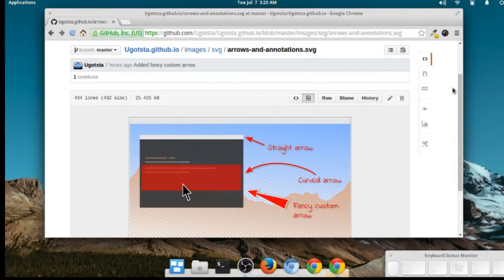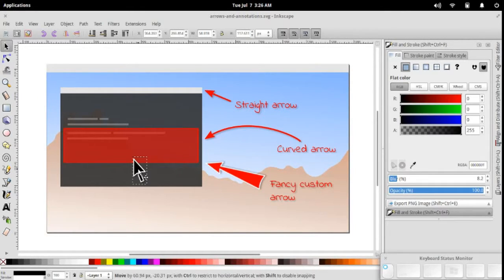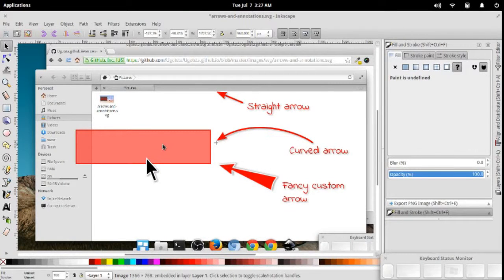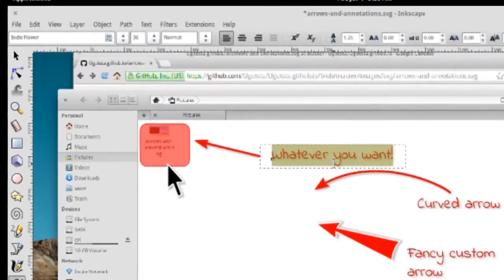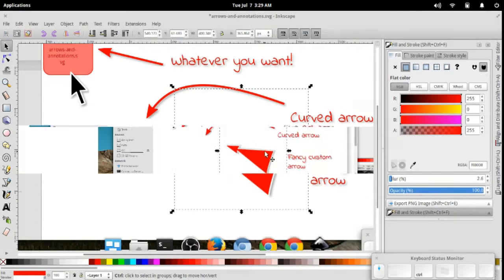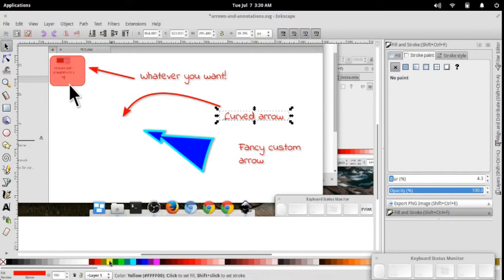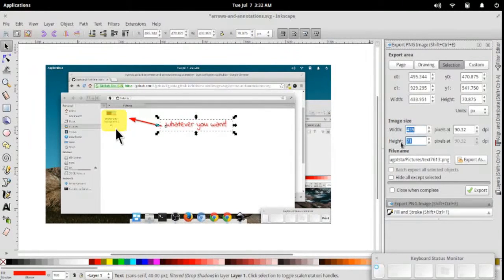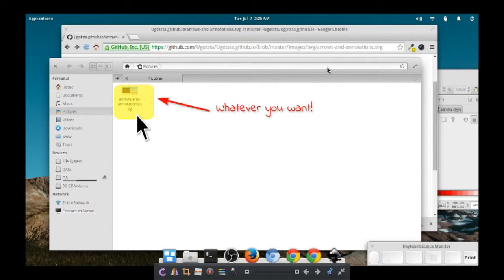Arrows and annotations for Inkscape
Here's a tiny file and workflow I've setup to provide highly configurable arrows and other annotation graphics using the free, cross-platform Inkscape software.